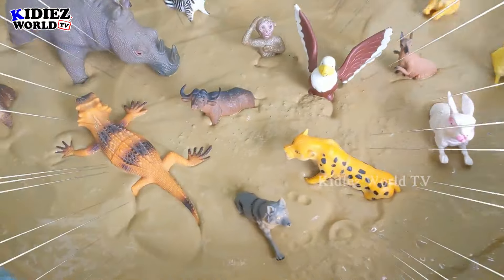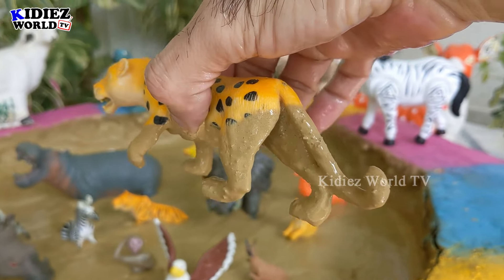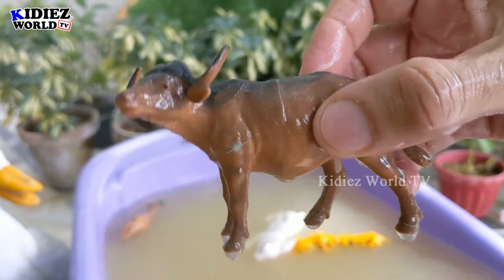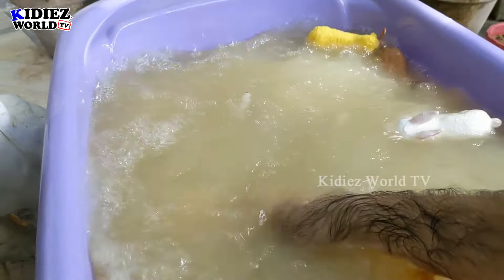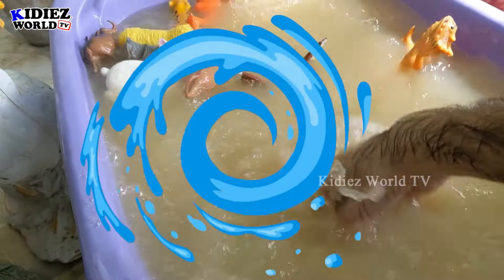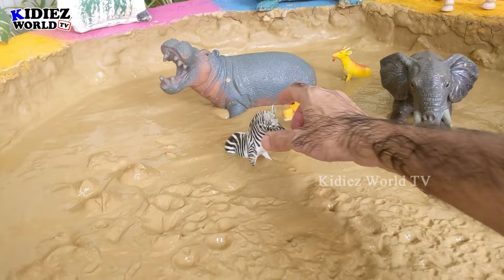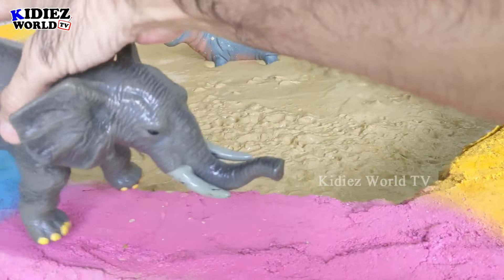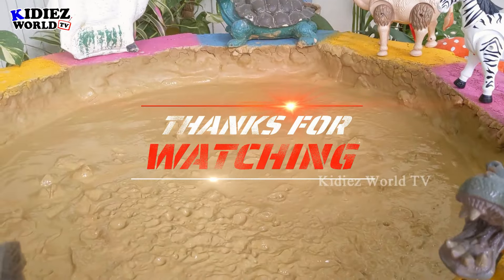Three Big African Animals, Wild Animals & Farm Friends Stuck in the Mud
🌍 Welcome to Kidiez World TV, where learning about animals becomes an exciting adventure for our little explorers! 🌟 In today's episode, join us on a thrilling journey as we encounter Three Big African Animals – Hippo, Elephant, and Rhinoceros – along with a delightful cast of Wild and Farm Animals, all facing a muddy challenge!

🦛🐘🦏 Three Big African Animals Stuck in Mud:
Watch in amazement as our hippo, elephant, and rhinoceros friends find themselves in a sticky situation in the muddy environment. It's a real-life safari experience as we witness these majestic creatures navigating through the challenging terrain.

🐆🦅🐒 Wild Animal Friends Join the Adventure:
Hold your breath as the wild side of the animal kingdom steps in! From the stealthy leopard to the soaring eagle, the mischievous monkey to the majestic tiger – witness how these creatures play a role in this wild rescue mission.

🐇🐑🐄 Farm Animal Pals to the Rescue:
But the adventure doesn't stop there! Our farm animal friends – the fluffy rabbit, gentle sheep, sturdy buffalo, and more – come together for a heartwarming collaboration to help their wild buddies in need.

🌊🚿 Mud-Wrapped Animals Cleaned in Water:
After the daring rescue, it's time for a refreshing bath! See the mud-wrapped animals getting cleaned in the sparkling water, creating a magical transformation that will leave your little ones in awe.

📚🎓 Educational Fun Learning for Kids:
This video isn't just an adventure – it's an educational journey! Through real sound and video footage's, we weave a captivating story that helps kids learn about the diverse animals of the world in a fun and engaging way.

👶👧 Perfect for Young Explorers:
Designed with our young viewers in mind, this video provides a perfect blend of entertainment and education. Let your little ones immerse themselves in the wonders of the animal kingdom while developing a love for learning.

00:00 Intro Three Big African Animals Stuck in Mud
00:36 Rabbit
01:14 Sheep
01:52 Leopard
02:26 Wolf
03:02 Kangaroo
03:37 Buffalo
04:13 Eagle
05:02 Monkey
05:45 Cat
06:26 Iguana
07:17 Camel
07:49 Bear
08:29 Rhinoceros
09:26 Lemur
10:08 Zebra
10:51 Tiger
11:34 Elephant
12:22 Goat
13:07 Hippopotamus